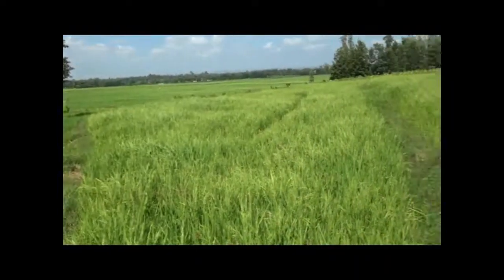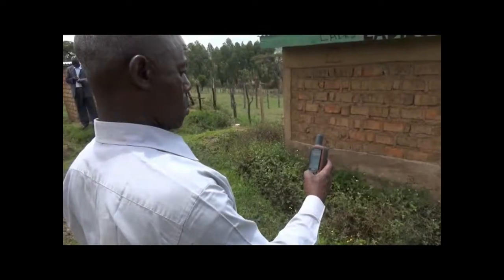Securing Land Tenure Security through Community Mapping in Kenya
The experience of the Small Holder Dairy Commercialization Project (SDCP) in Bomet and Upper Tana Natural Resources Management Programme (UTaNRMP), Kirinyaga County, Kenya; in the Land and Natural Resources Tenure Security Learning Initiative for Eastern and Southern Africa (TSLI-ESA).

Funded by IFAD and implemented by GLTN.